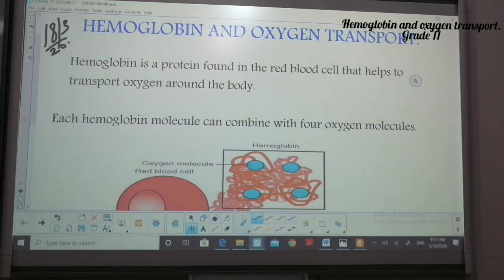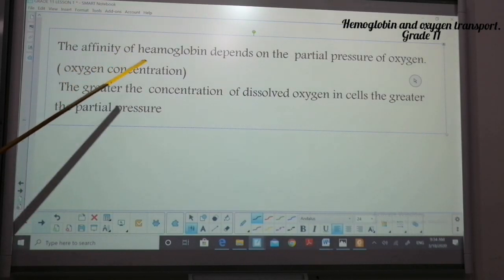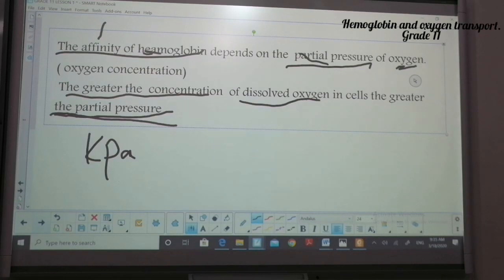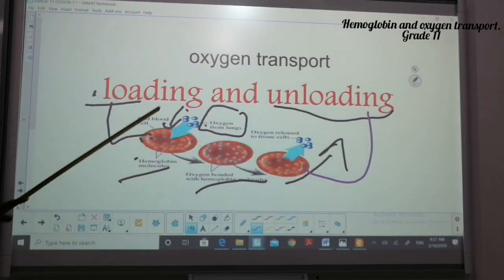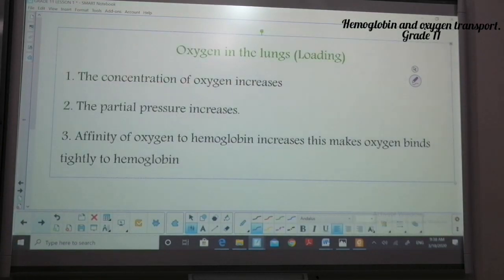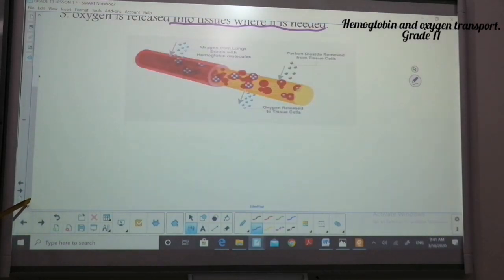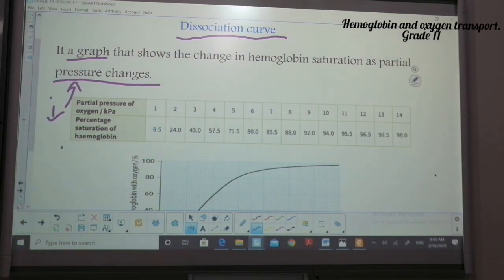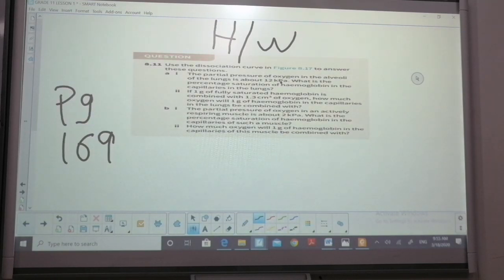Teacher Joy Grade 11 Hemoglobin and Oxygen Transport